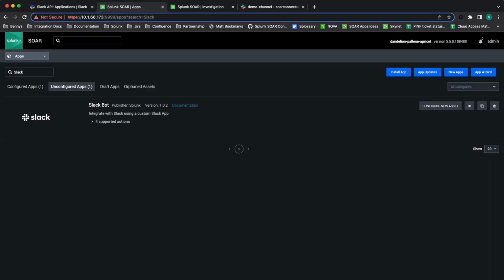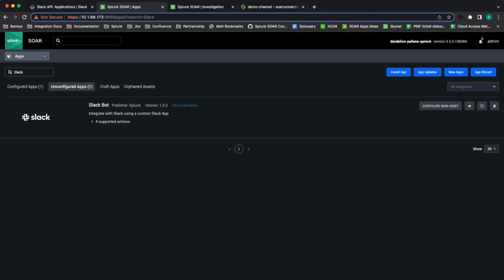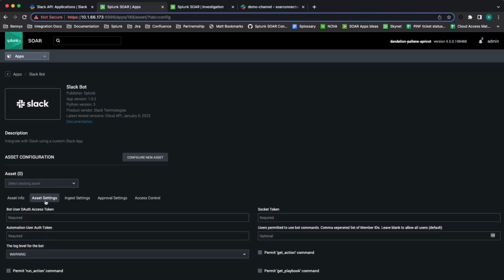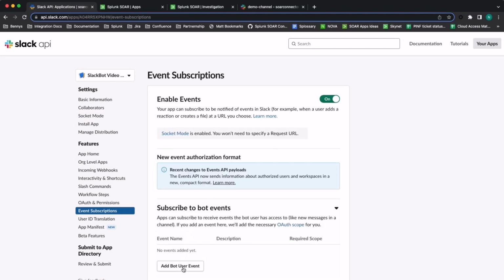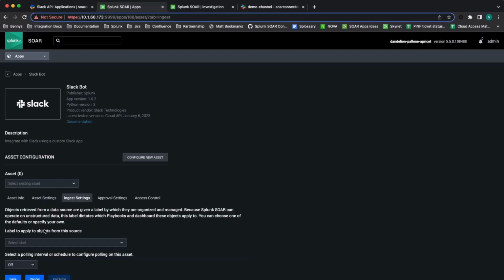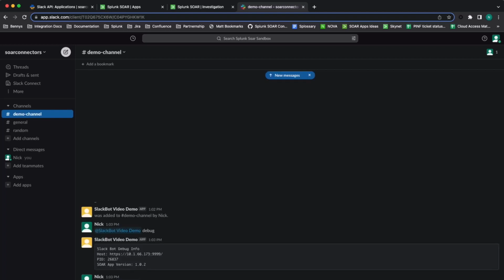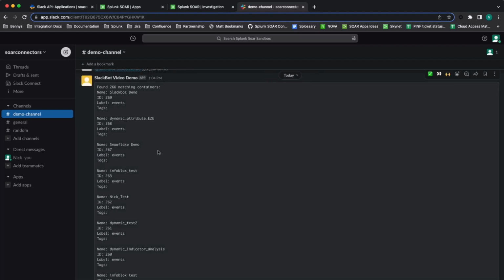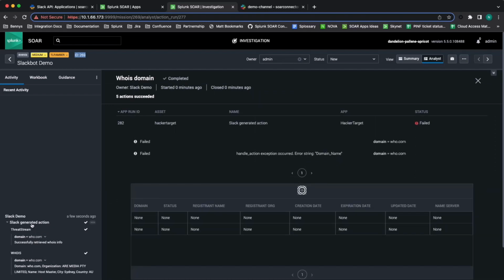Splunk SOAR Connectors: Slackbot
Learn how you can integrate Slack with Splunk SOAR to benefit your security teams and help them receive alerts and notifications directly within their Slack workspace and better coordinate and manage incident management response efforts.